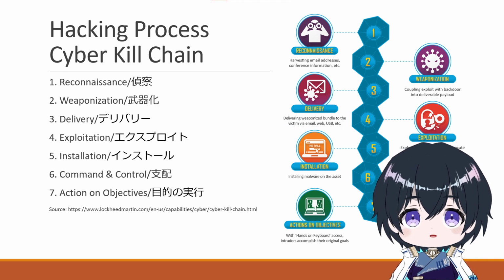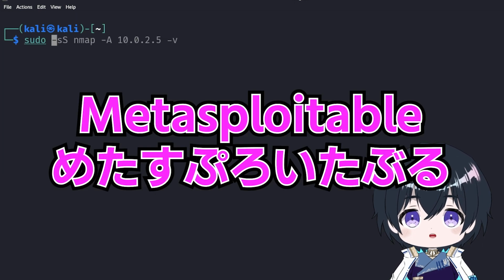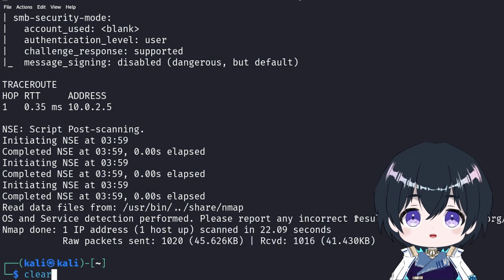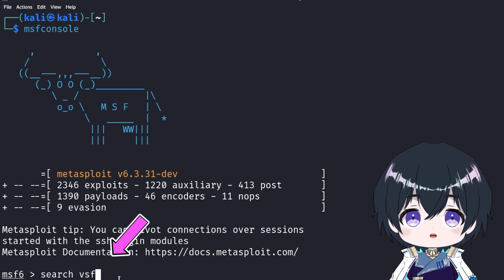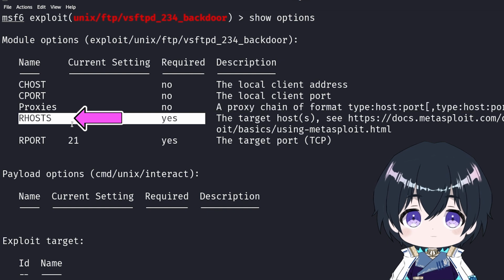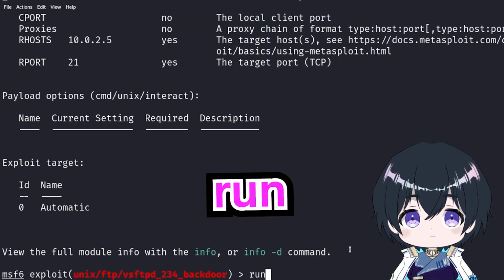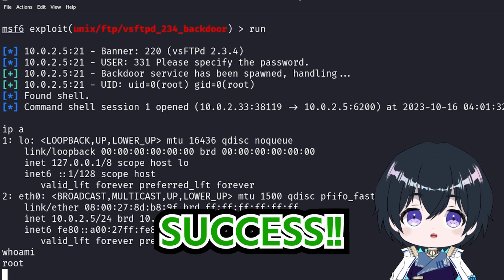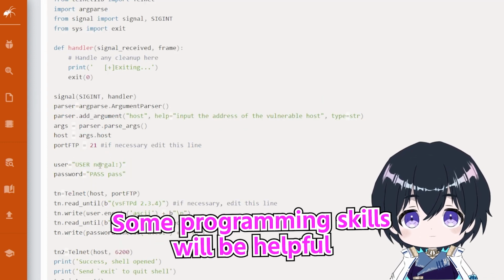Tools for testing vulnerabilities and exploits [cybersecurity for beginners #4] Vtuber [Metasploit]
Let's use Metasploit and ExploitDB to search for exploits and vulnerabilities, and conduct automated and manual testing.

00:00 - Intro
00:30 - NMap scan
01:00 - Metasploit Framework
01:30 - Searching for Exploits
01:49 - Setting options
02:30 - Start attack
03:04 - Manual Attack ExploitDB
03:46 - Manual Attack Demo

Mentioned tools:
Kali Linux
NMap
exploitdb

Hello! I'm from Singapore!
This stream is for us to learn Japanese, English and IT skills together!

The stream/video quality will only get better moving forwards!

シンガポールの者です！
日本語を勉強するために、配信やります！
一緒に英語、日本語、ITスキルを学びましょう！

配信のクオリティーアップ目指しています！

BGM
Author: Quincas Moreira
Titles: Kazoom, Bunny Hop, Summer Shower